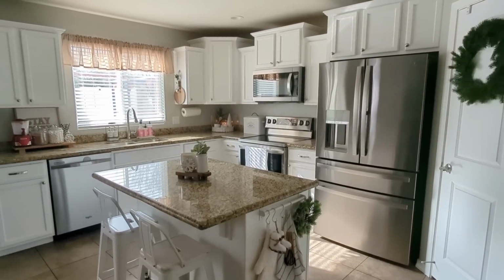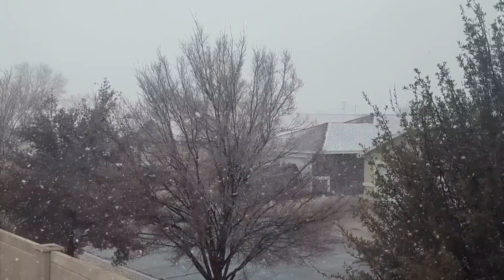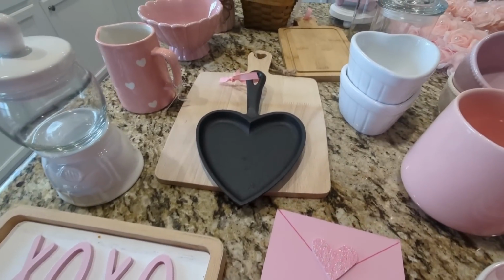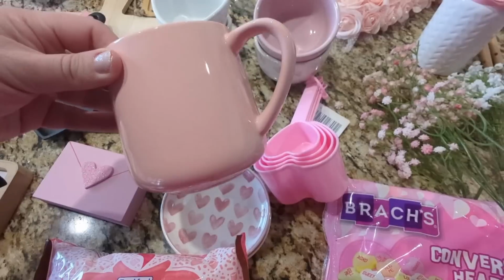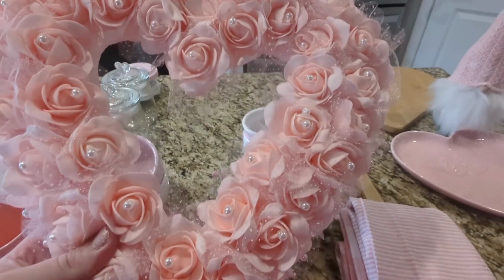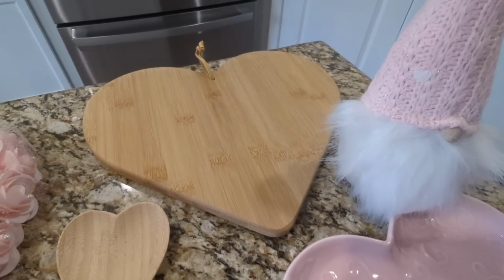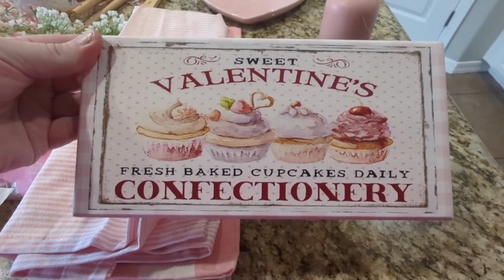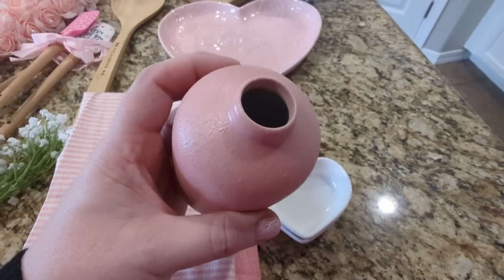💕 *NEW* SUPER CUTE VALENTINES DECORATE WITH ME 2023│VALENTINES DECOR│SIMPLE VALENTINES KITCHEN DECOR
HOME DECOR, HOME DECORATING, FARMHOUSE DECOR, VALENTINE'S KITCHEN, VALENTINE'S DECORATE WITH ME, FARMHOUSE HOME DECOR,  FEBRUARY HOME DECOR, PINK HOME DECOR, VALENTINE'S 2023

In today's video I decorated my kitchen for Valentine's! Simple and cute and PINK! 🤍

⬇️ ITEMS SHARED ⬇️

PINK MUG
PINK VASE!
ROSE PLATE
CUTTING BOARD
HEART WREATH
WOOD SIGN
PINK BABYS BREATH